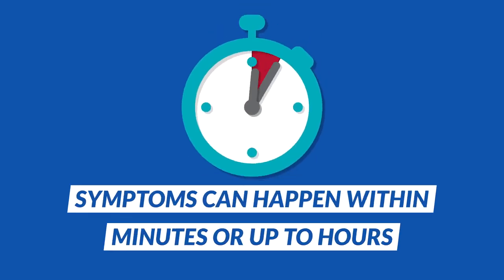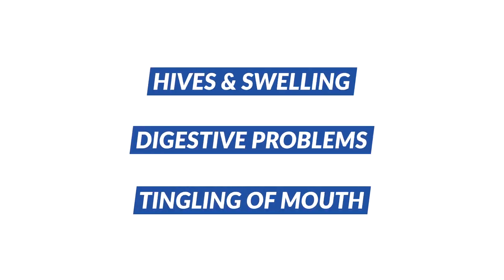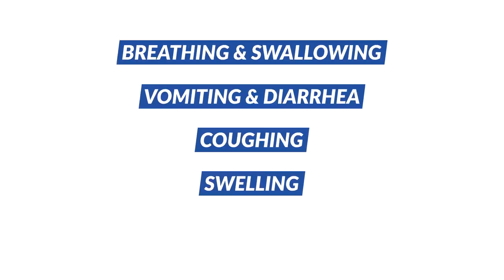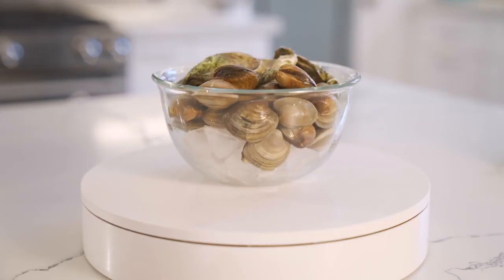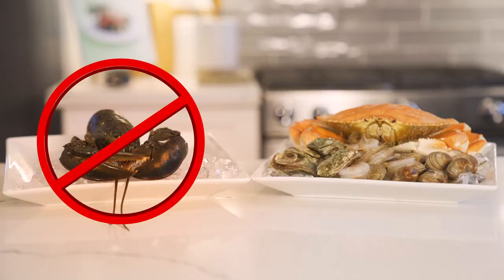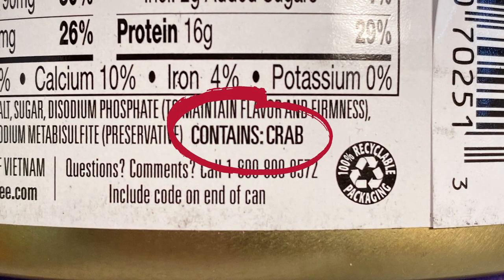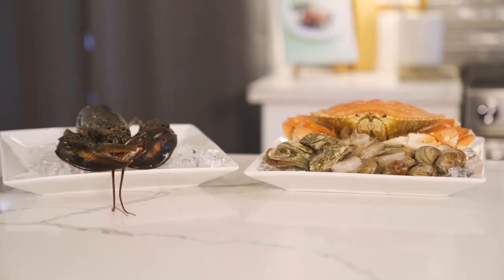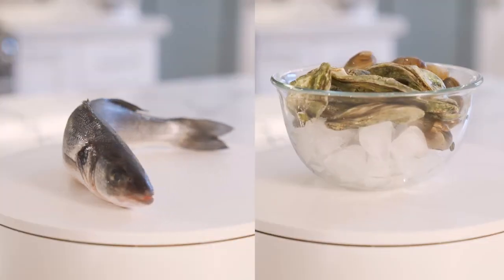Food Allergy 101: Shellfish Allergy | Shellfish Allergy Symptom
Food Allergy 101: Shellfish Allergy | Shellfish Allergy Symptoms

For those with shellfish allergy, any crustacean or mollusk can be very dangerous. To avoid allergic reactions to shellfish, avoid shellfish and shellfish products altogether. The majority of the shellfish allergies are due to crustaceans, like shrimp.

Shellfish allergy may not necessarily mean you are allergic to finned fish, but in restaurants, be careful of cross-contact contamination.

Topics Covered
· Shellfish allergy
· Shellfish allergy symptoms
· Allergic reaction to crustaceans
· Allergic reaction to mollusks
· Managing shellfish allergies
· Cross-contact
· Reactions to shellfish allergen
· Laws regarding shellfish allergy labeling

For more information about shellfish allergy, shellfish allergy reaction and shellfish allergy symptoms, please